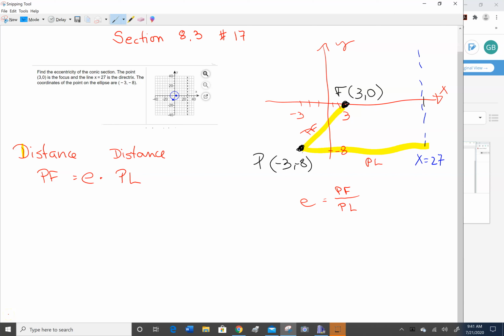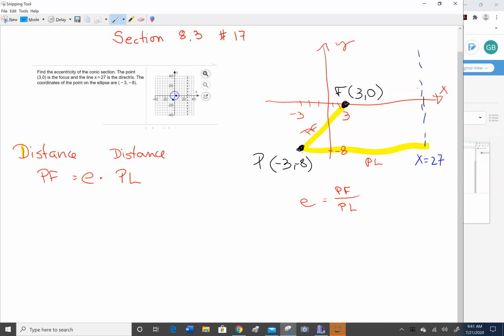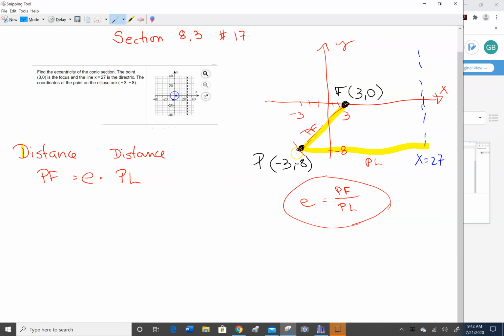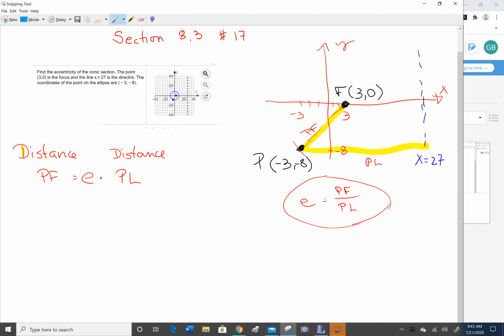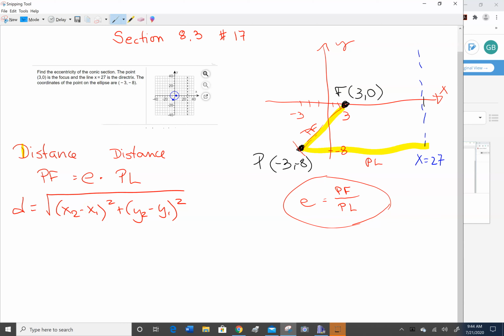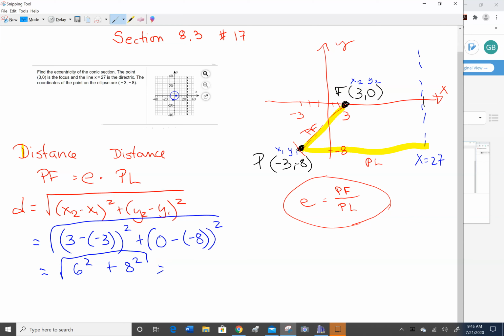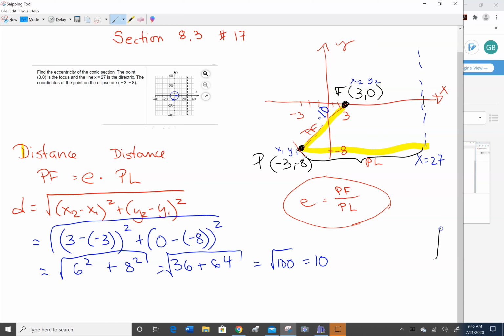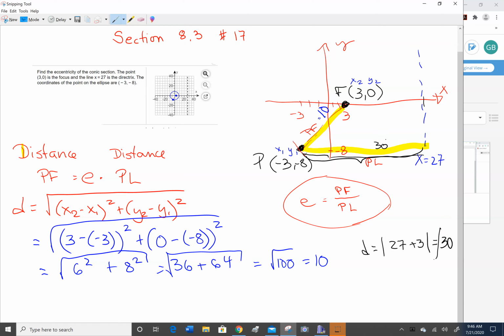MAC1140Section 8 3 Number 17